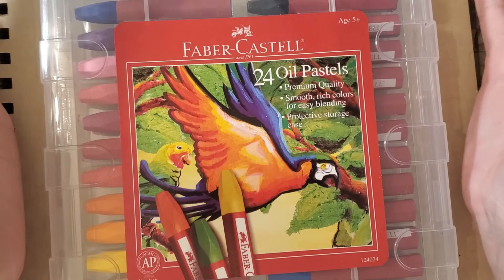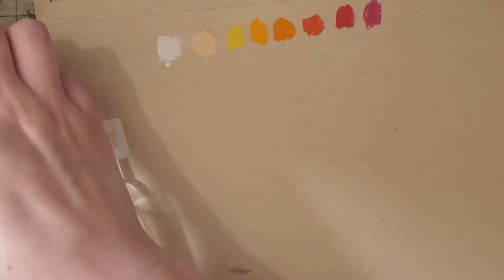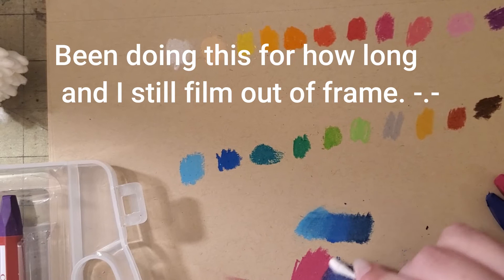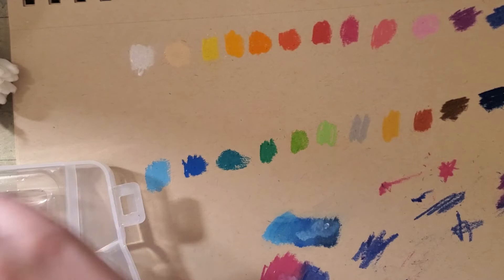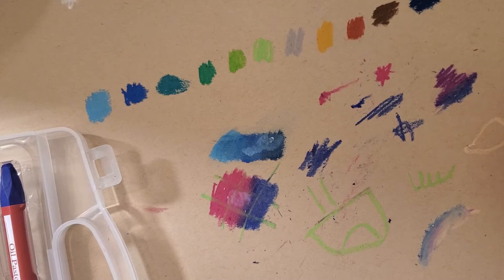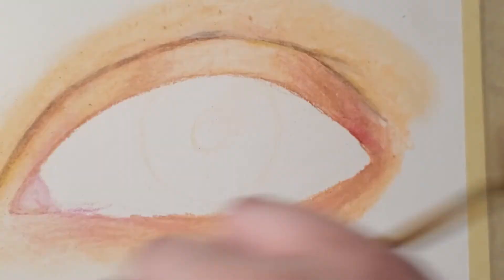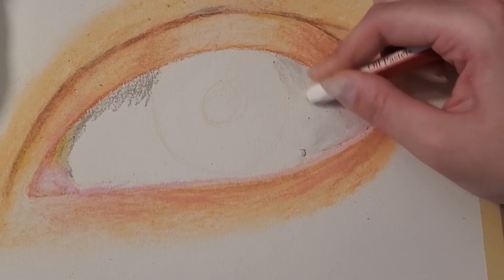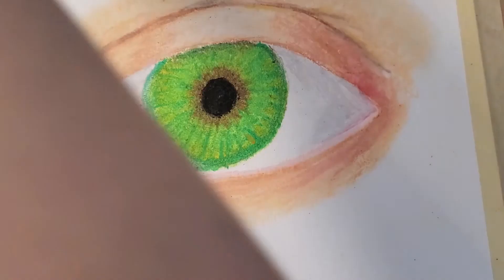Dancing with my art demons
For anyone who is good with oil pastels I bow to you. They are my worst nightmare, one can say my demons (lol). I hope you enjoy me struggling to attempt to make something good.